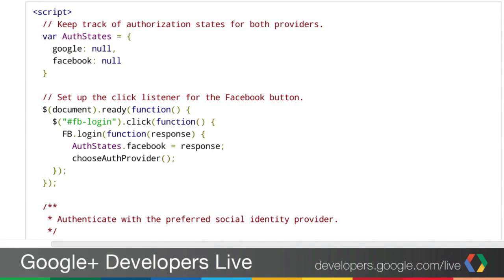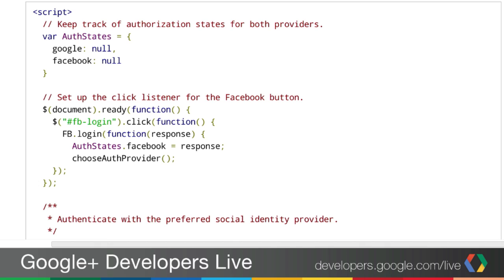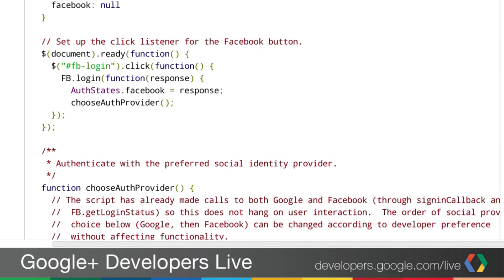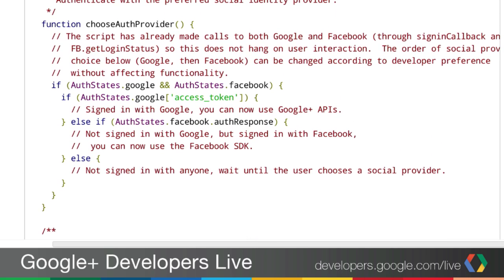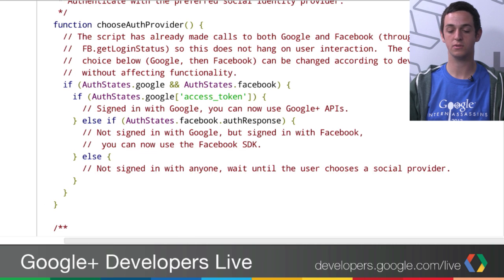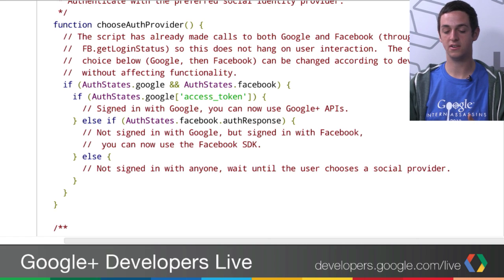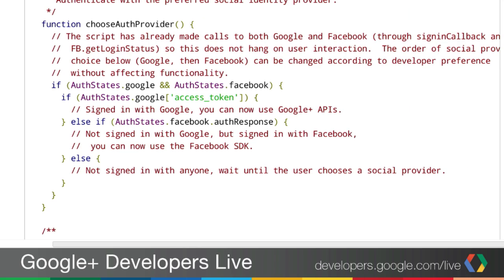Google+ Developers Live: Adding Google+ to Your Facebook Integration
Our amazing intern, +Sam Stern, will fill you in on his latest article about integrating Google+ with other existing social identity providers.